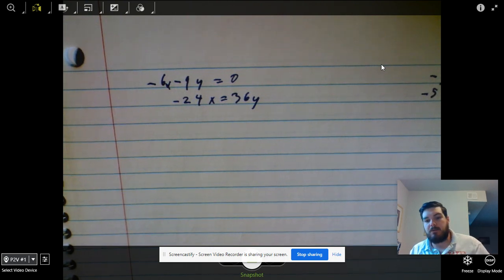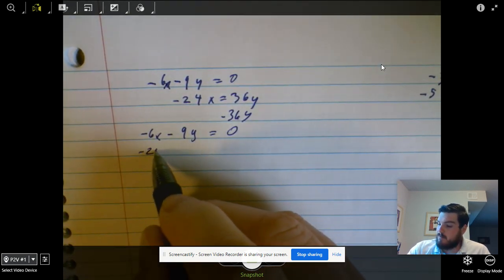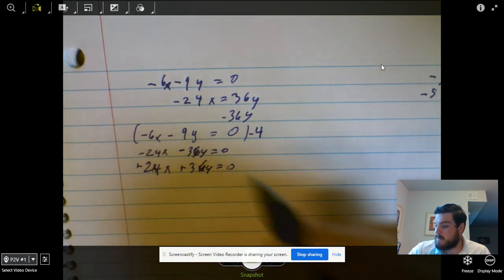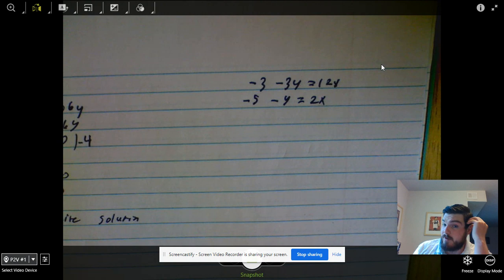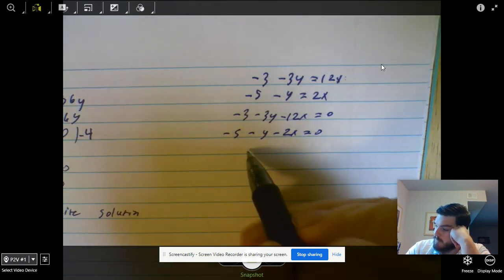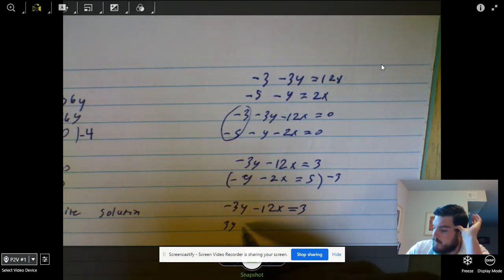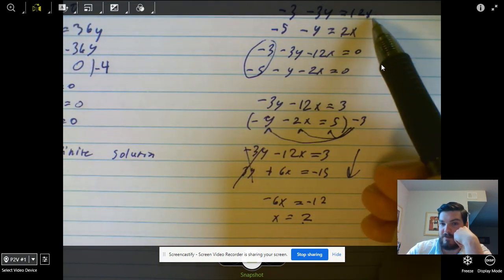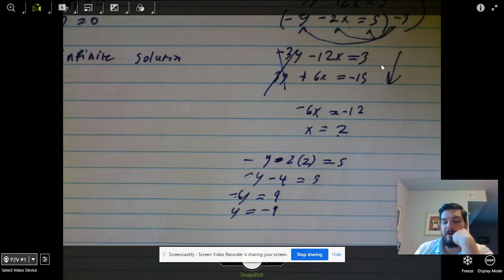Emilination when equations are not in standard form